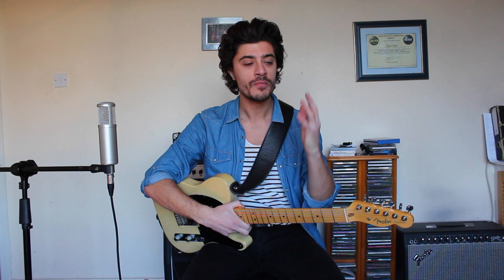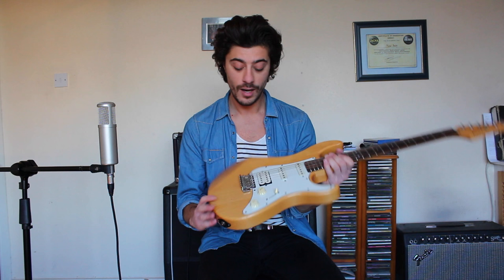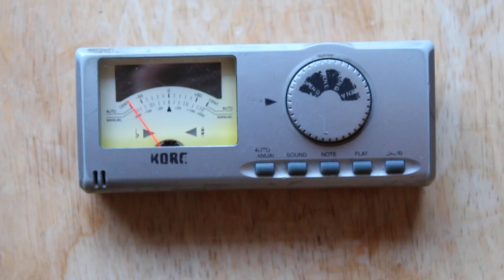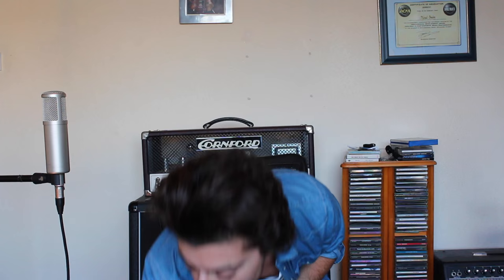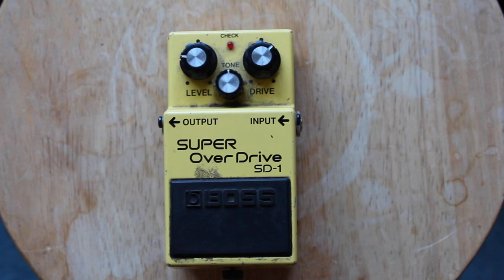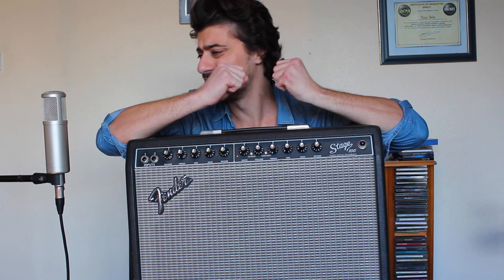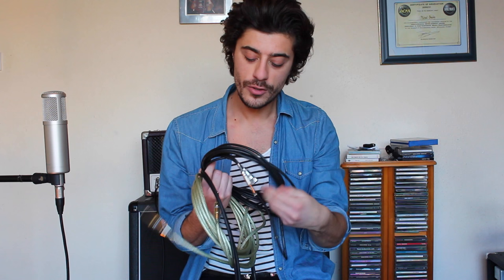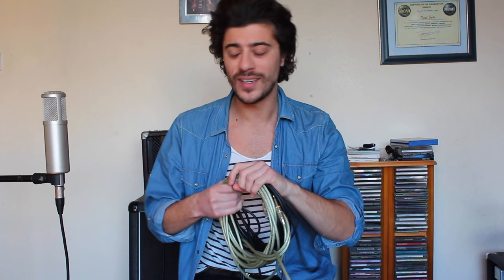How To Buy Guitar Gear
There's so much info out there on which musical instruments to buy especially for the electric guitar. Hopefully my tips here will help for when your next in your local Music Store.

Korg Clip - On Tuner
Vox AC4 TV

Get it digitally from:-